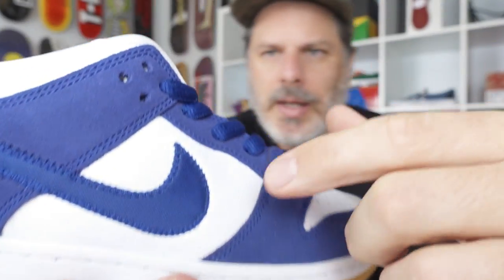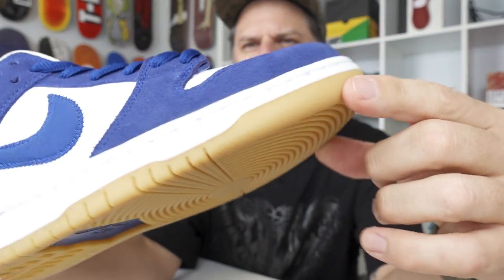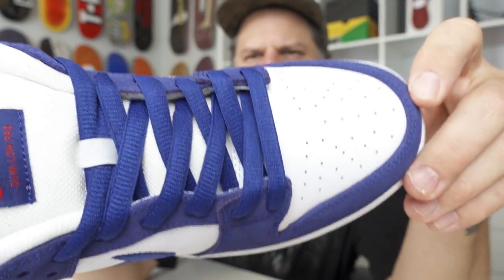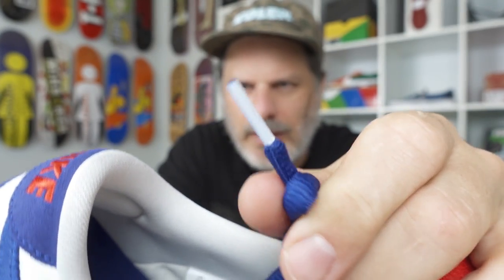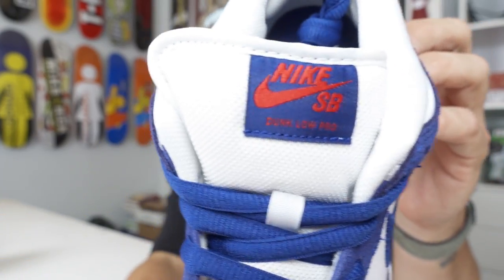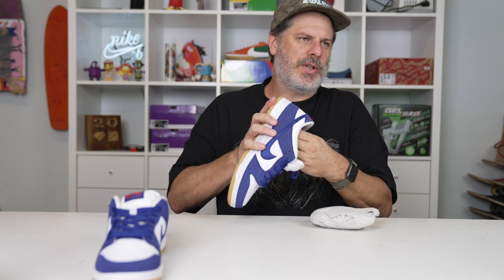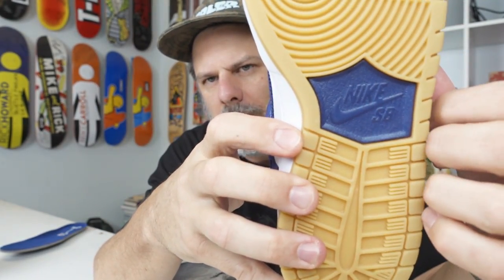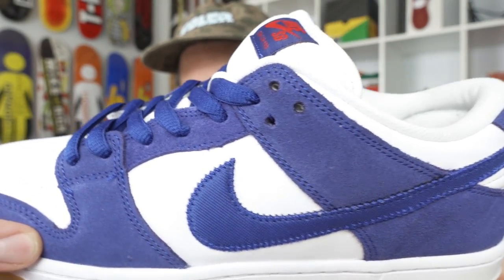Nike SB Dunk Low Pro | Dodgers | MLB | Gum Pack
Got a new set up in progress in the back office. I hope this brings a little more to the videos. Step by Step